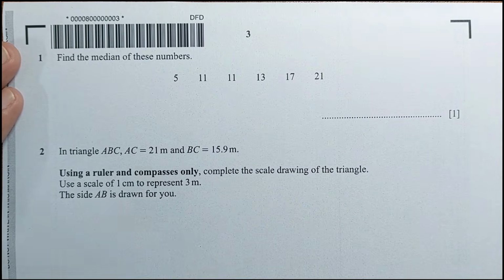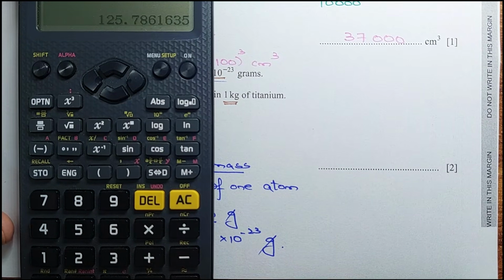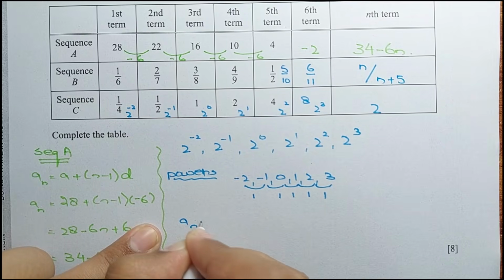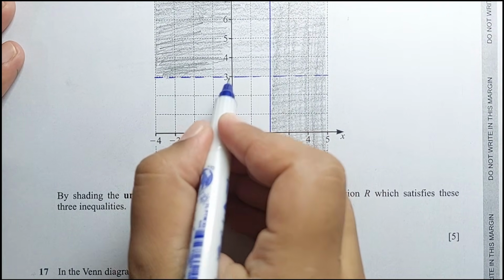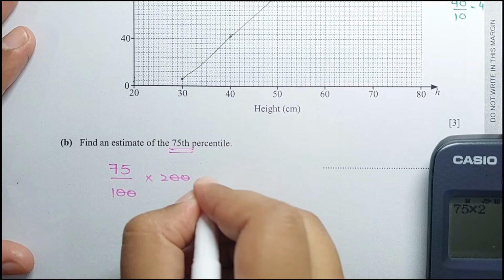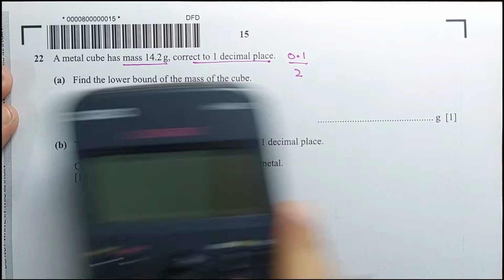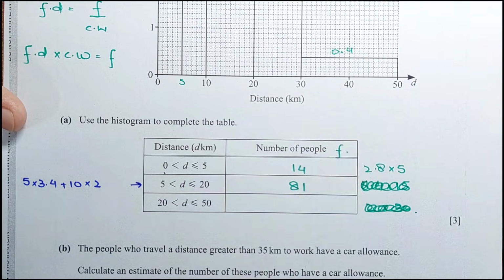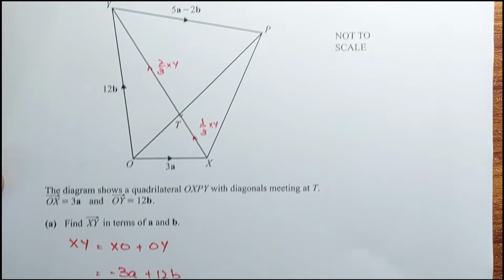IGCSE Mathematics Paper 4 (Extended) 0580/43 May/June 2025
Time-stamps
Intro - 00:00
Q1 - 00:15
Q2 - 01:04
Q3 - 03:35
Q4 - 04:20
Q5 - 06:19
Q6 - 08:10
Q7 - 10:42
Q8 - 12:29
Q9 - 13:47
Q10 - 14:24
Q11 - 16:04
Q12 - 20:05
Q13 - 21:40
Q14 - 23:52
Q15 - 25:28
Q16 - 27:29
Q17 - 30:27
Q18 - 31:37
Q19 - 35:51
Q20 - 40:25
Q21 - 44:00
Q22 - 48:30
Q23 - 51:07
Q24 - 55:32
Q25 - 1:00:35
Q26 - 1:04:04